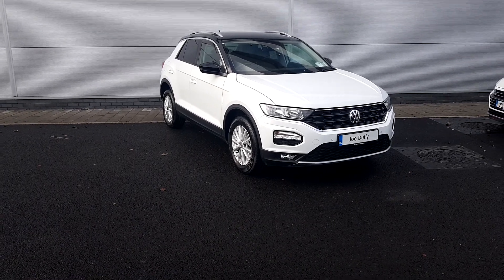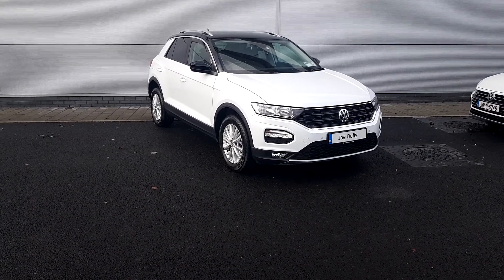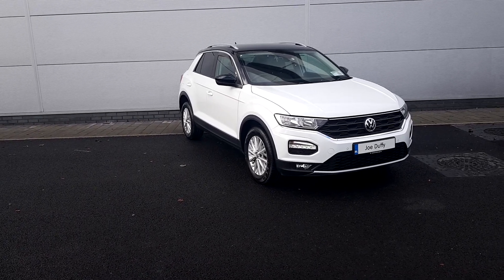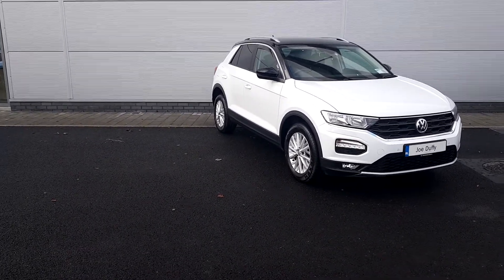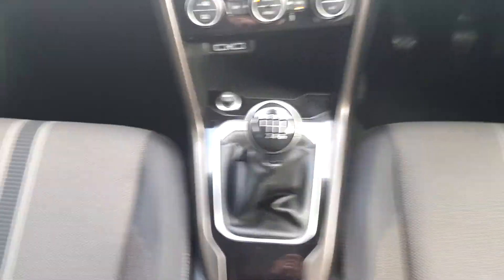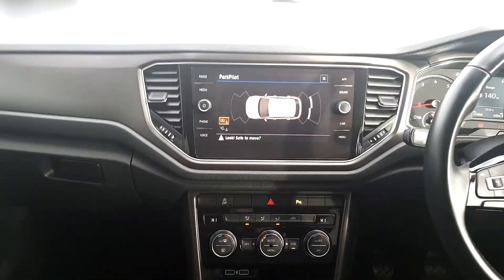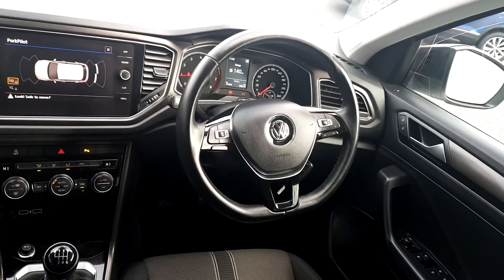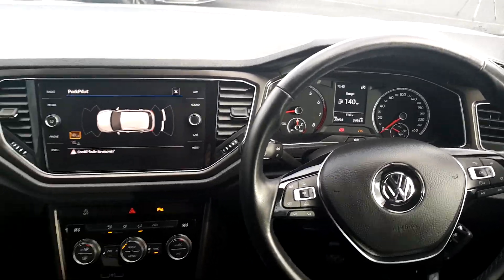181SO209 - 2018 Volkswagen T-Roc DESIGN 1.0 TSI 3 YEAR WARRANTY 24,450